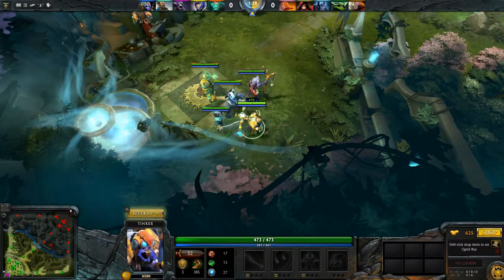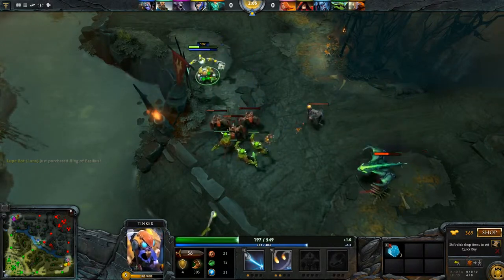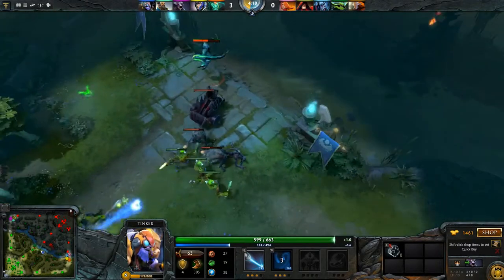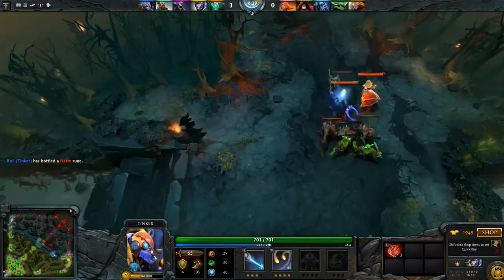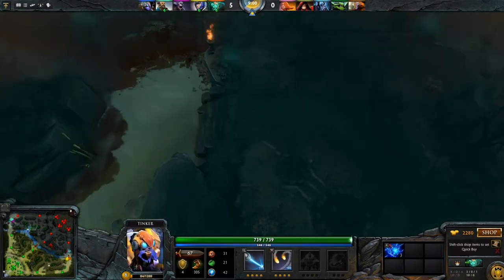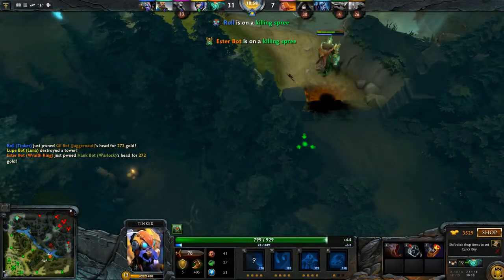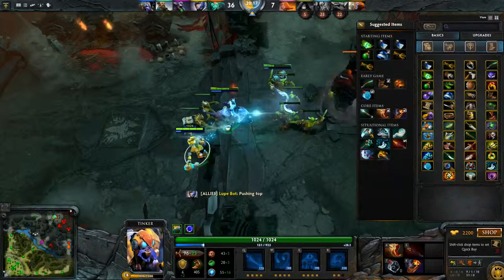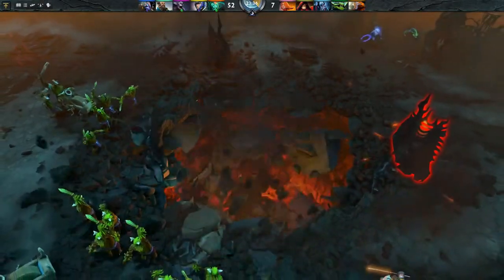Dota Hero Playthrough Tutorial Tinker - How To Be A Traveling Pain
This is the start of my dota hero coverage. This series is designed to teach you how to play a hero through a mock battle and I describe my play style with each character and how I feel is a good way to play them.